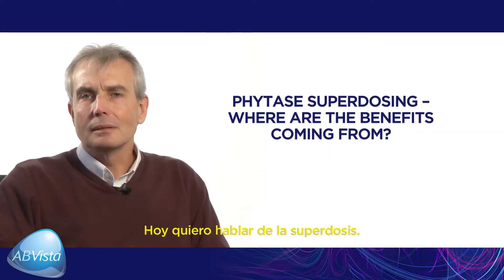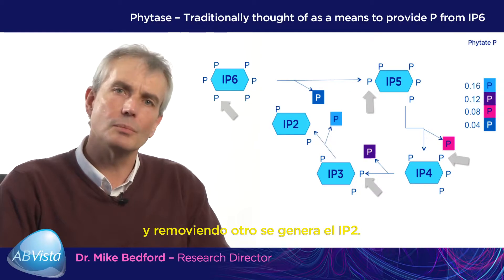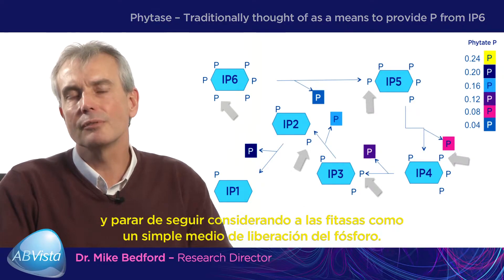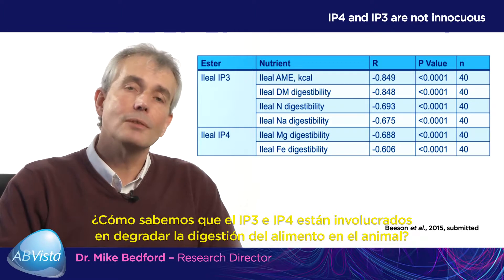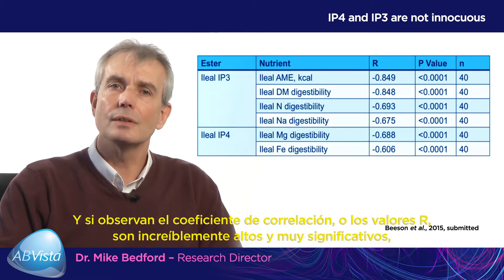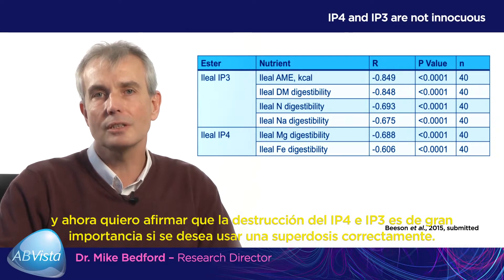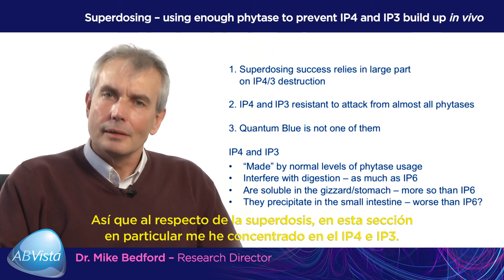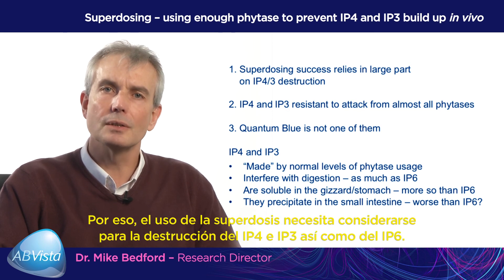ESBTL 1 Superdosing – where are the benefits coming from ESP